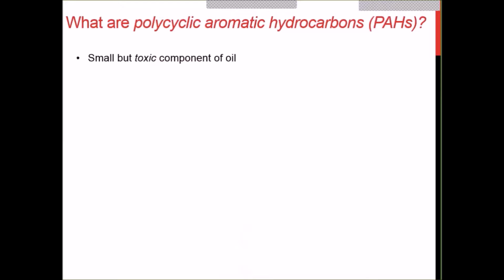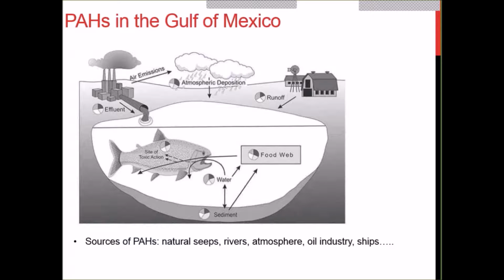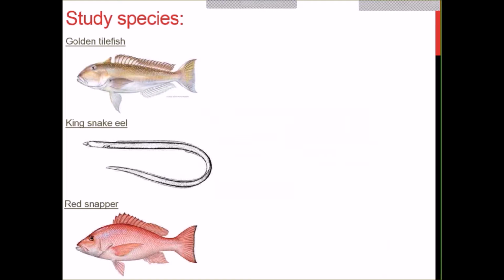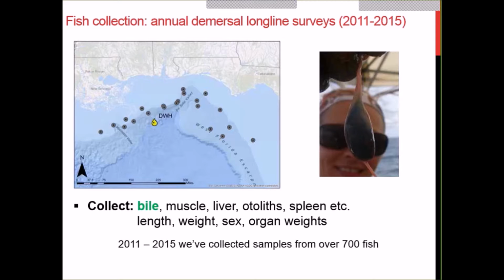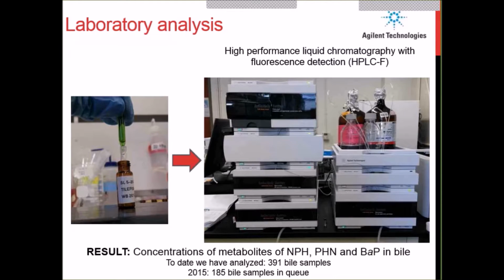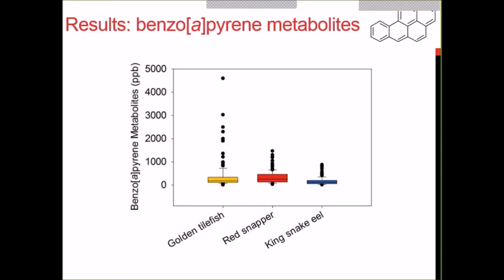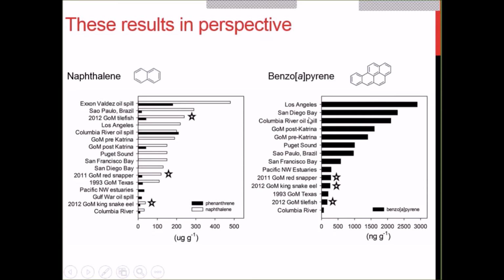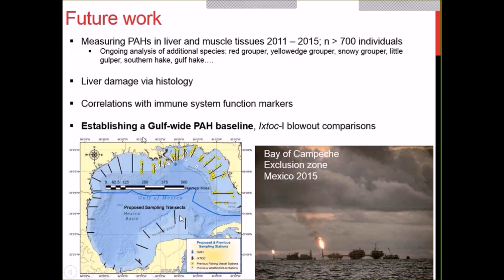A natural tool for the detection of oil exposure (Synder)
Susan Snyder is a PhD student at the University of South Florida College of Marine Science, working in Dr. Steve Murawski’s lab. As a part of the Center for Integrated Modeling and Analysis of Gulf Ecosystems (C-IMAGE) group, Susan studies exposure to and accumulation of oil in bottom-dwelling fishes from the Gulf of Mexico, including species such as red snapper and golden tilefish. Susan talked about a biomarker of short-term exposure to oil, metabolites in bile. This presentation was part of the “Healthy Gulf Seafood” science seminar delivered by the oil spill science outreach program